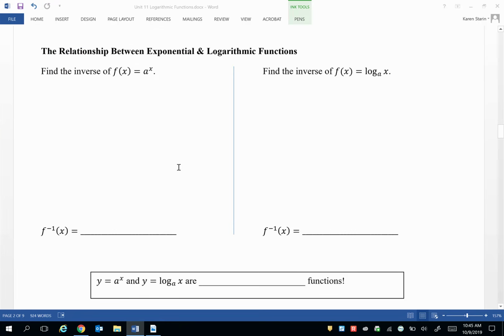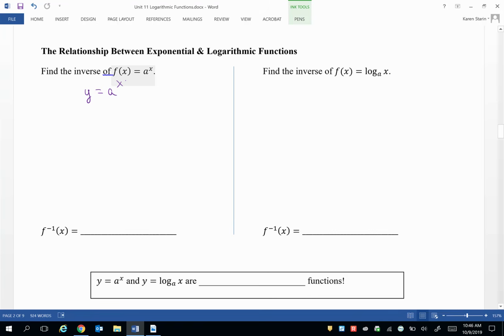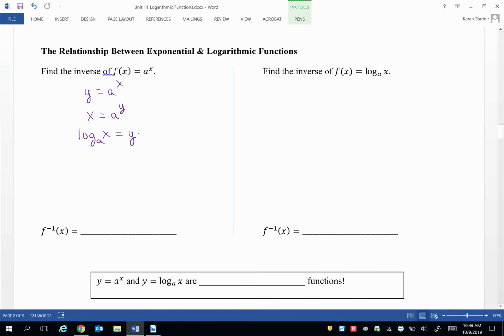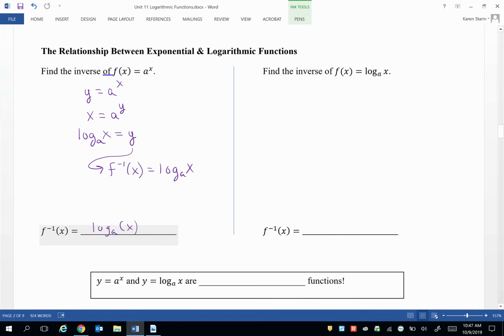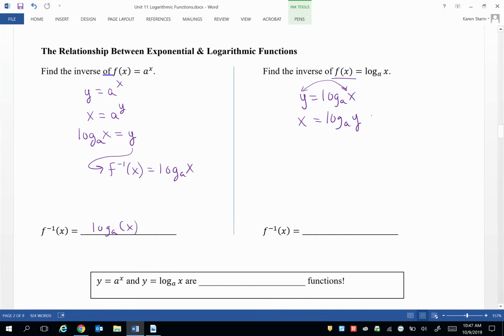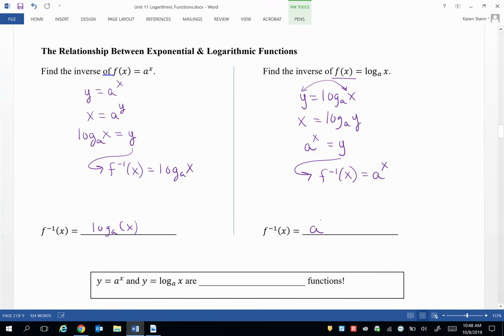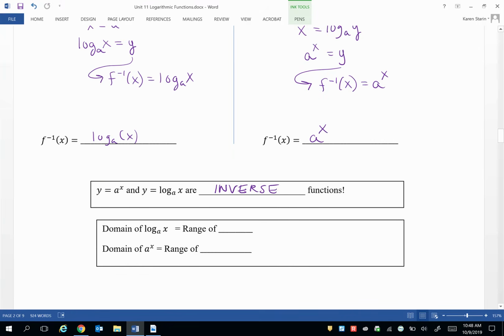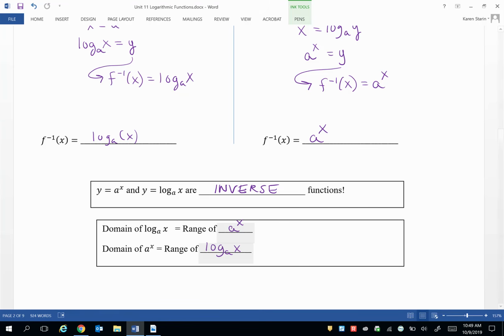Unit 11 Logarithmic Functions Video 8